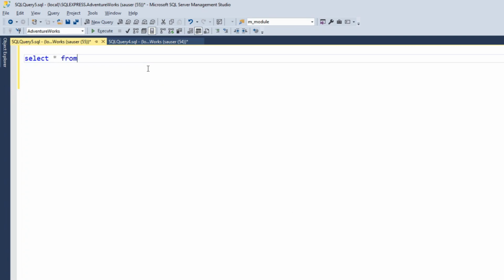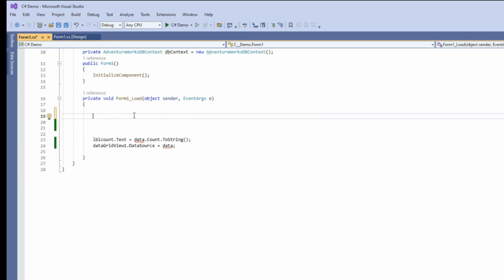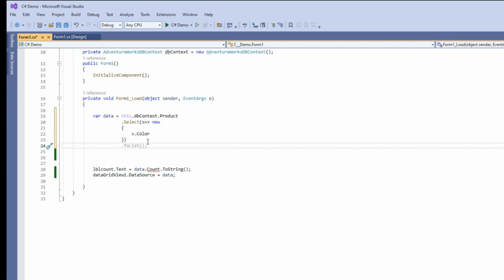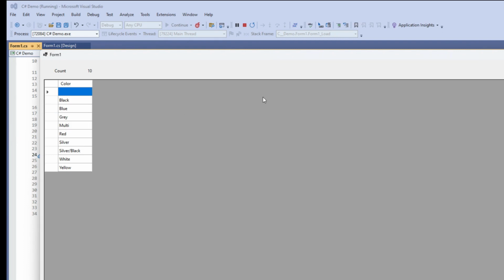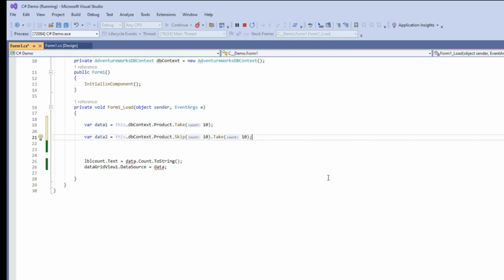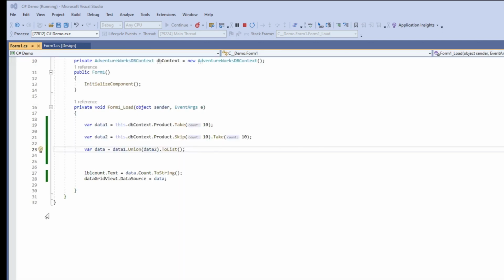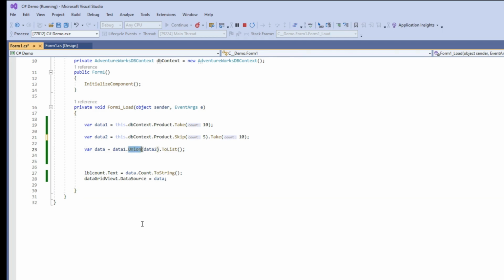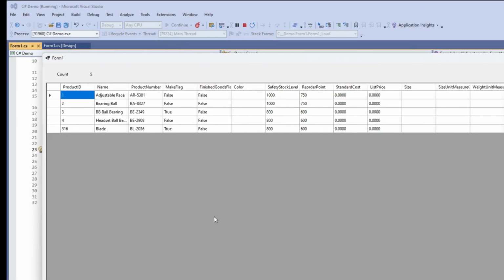Part 6 - C# Tutorials (Linq)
Part5 - C# Tutorials (Linq)

C# Linq – Set Operators
Distinct
union
Intersect
Except

🚀 C# LINQ Tutorial: Mastering Set Operators - Distinct, Union, Intersect, Except 🚀

Supercharge your C# LINQ skills with our latest tutorial on Set Operators (Distinct, Union, Intersect, Except). Whether you're a novice coder or a seasoned developer, understanding these operators is crucial for effective data manipulation and set operations in C#.

📋 Topics Covered:

Distinct: Learn how to eliminate duplicate elements from your data set with ease.
Union: Dive into the world of combining unique elements from multiple sources.
Intersect: Explore the power of finding common elements between two sets of data.
Except: Master the art of obtaining elements present in one set but not in another.
💻 Code Examples and Practical Insights:
Follow along with our hands-on examples and gain practical insights into implementing these set operators in your C# projects. From basic usage to advanced scenarios, we've got you covered!

Developers looking to elevate their C# and LINQ skills.
Those interested in mastering set operations for efficient data handling.
Coding enthusiasts hungry for practical insights and real-world applications.
We're committed to delivering high-quality content that empowers you on your coding journey.

🤝 Join the Conversation:
Connect with a community of like-minded developers, share your insights, and stay updated on the latest trends. Your exploration of C# LINQ's set operators is just beginning!